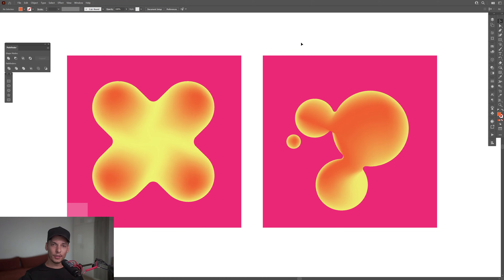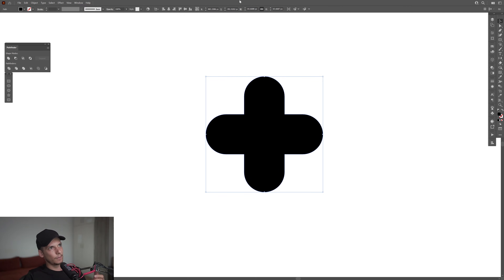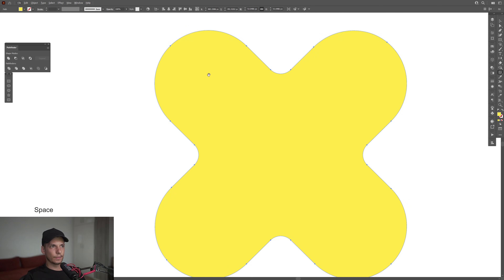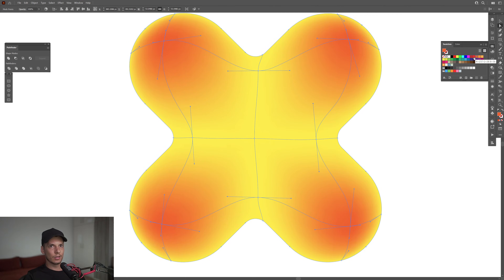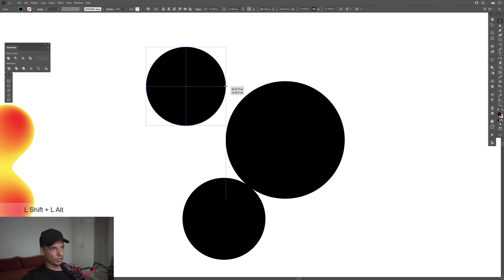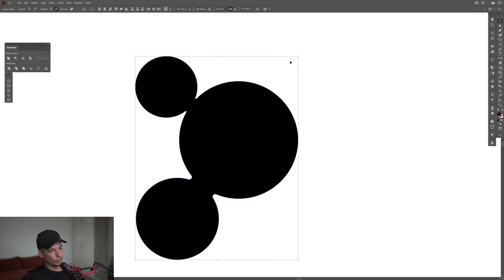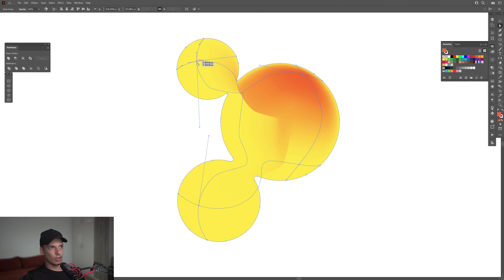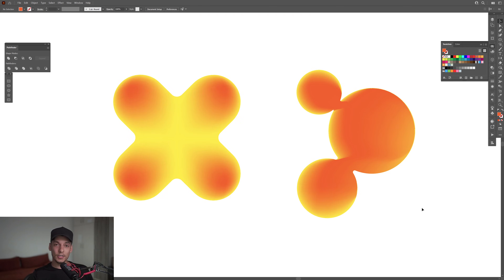Liquid Blobs in Illustrator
Here's a simple but not too simple tutorial on how to make liquid blobs in Illustrator! The first one is beginner level and the second one is more of an impossible level blob tutorial.